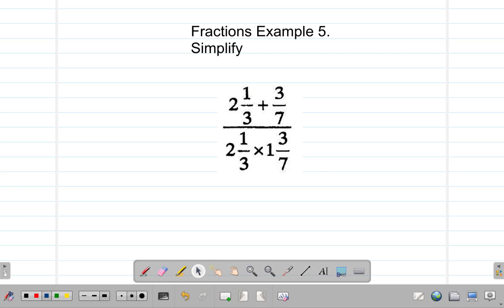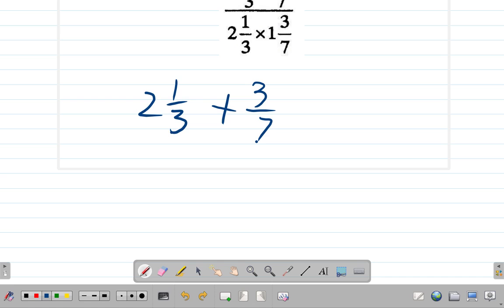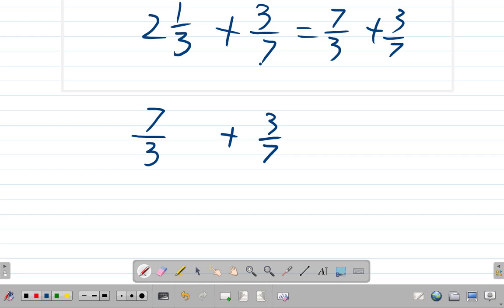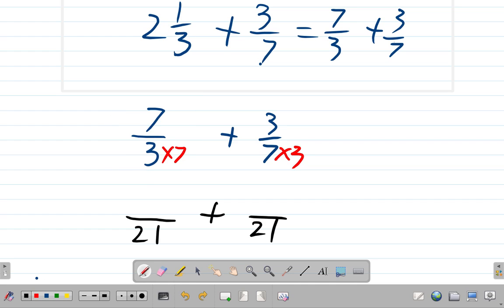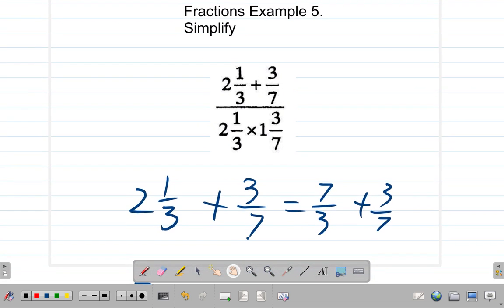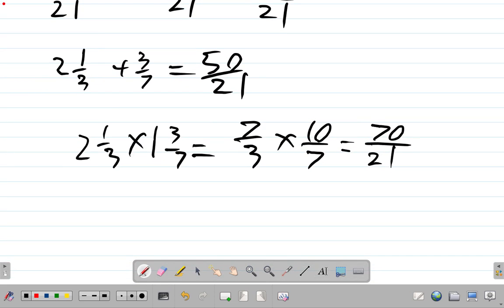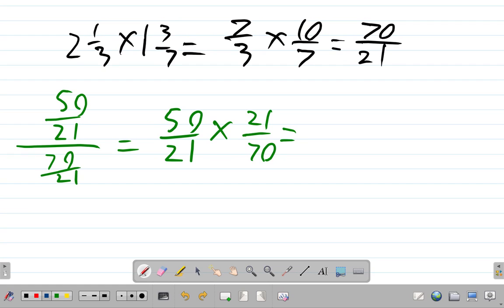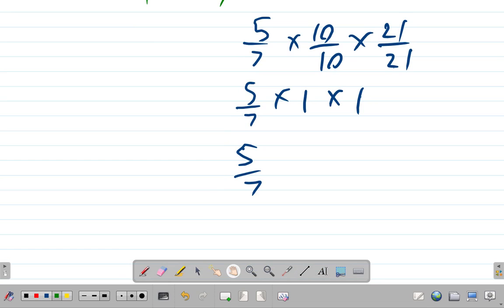Fractions Example 5 - CSEC Mathematics